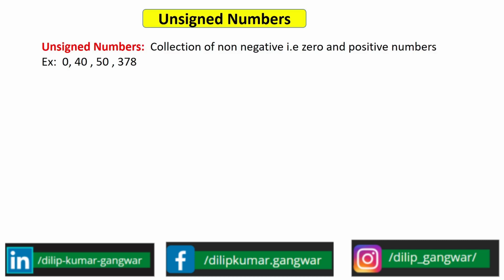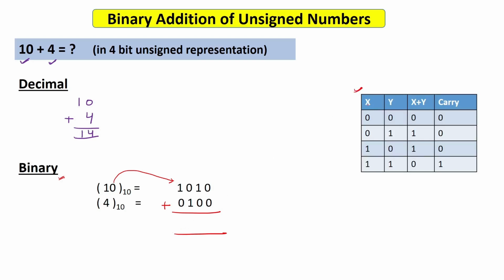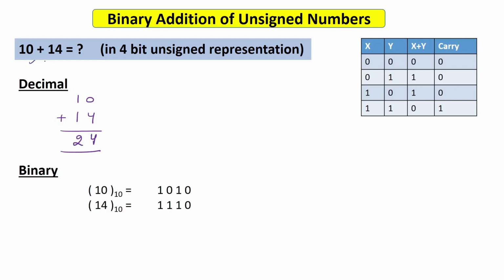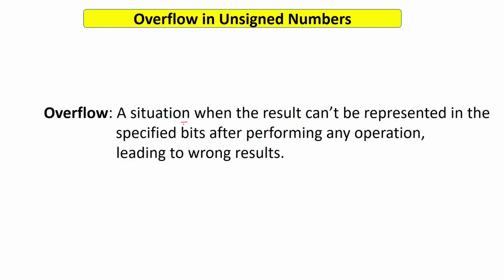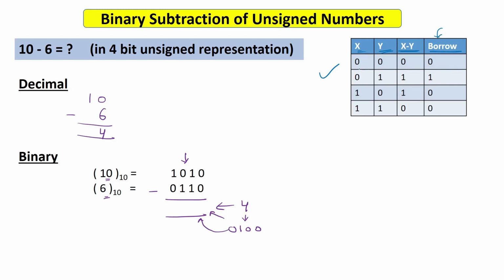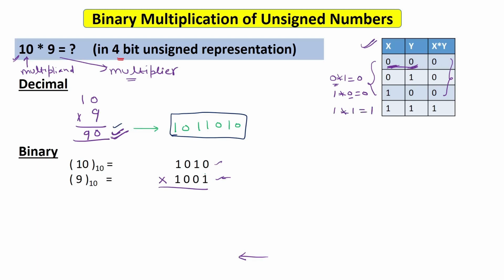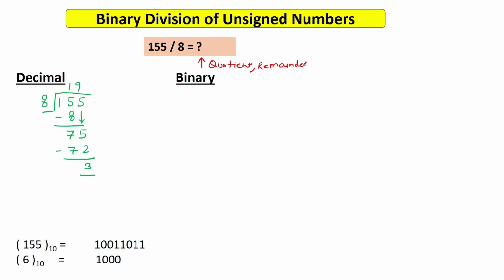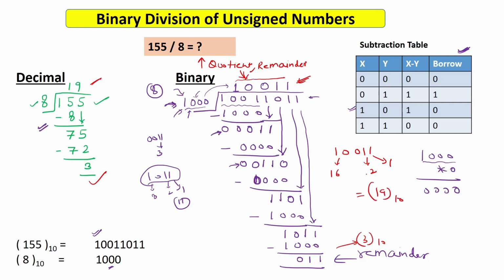Arithmetic Operations on Unsigned Numbers - Add, Subtract, Multiply, Divide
In this video, I have explained  about the addition , subtraction, multiplication and division operations performed on unsigned numbers with examples.
This Concept is very important in Engineering & Basic Science Students.The questions on these topics are very much asked in exams like GATE, UGC NET and other competitive exams.  So Let's check it out:)